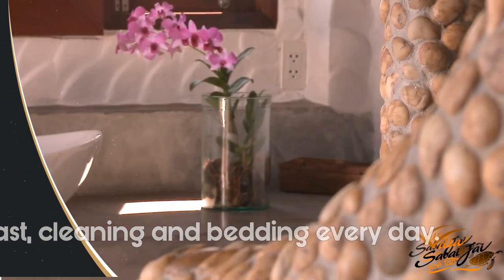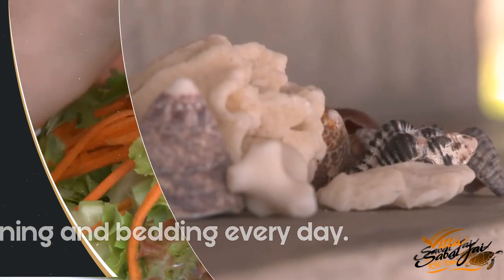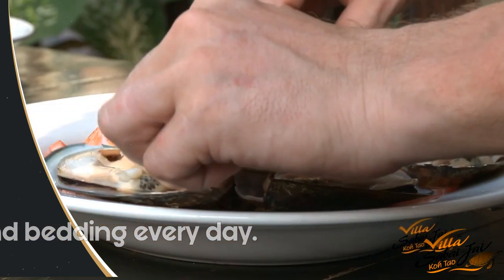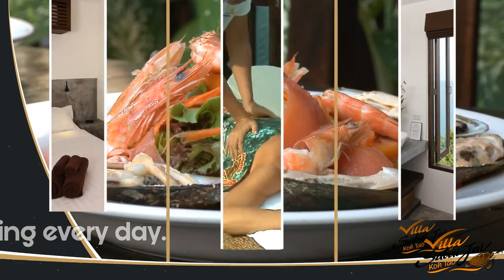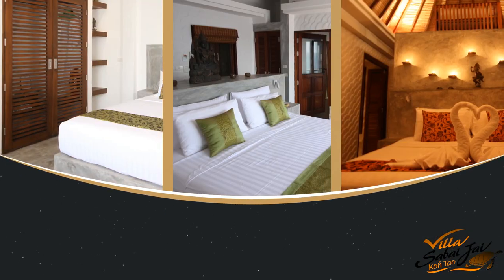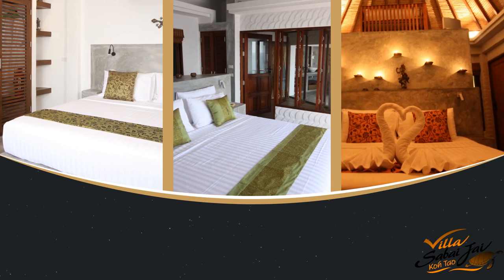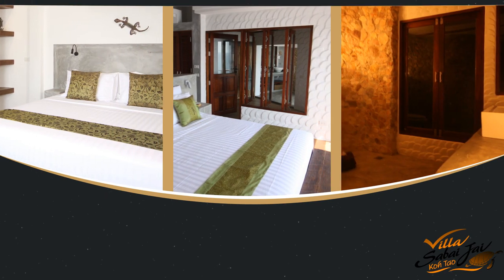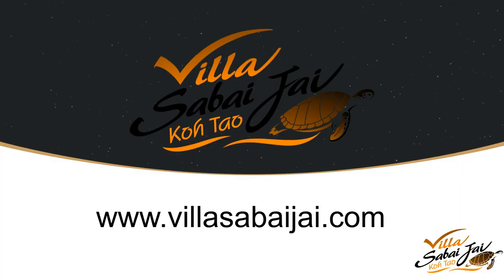Koh Tao Resort Villa | Villa Sabai Jai Eagle Villa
Koh Tao Resort Pool Villa Sabai Jai
Tropical luxury getaway only 5 minutes from Koh Nang Yuang,180 degrees ocean view, breakfast, transfer from/to pier and maid included.

We can offer the following activities in the villa on request:
* Aurori SPA will come up and give you SPA treatments on our own massage  benches
* Restaurant Barracudas chef Ed Jones will come up and cook and serve you an "in villa dinner", which you choose from his menu
* Thai food can be delivered to the villa, lunch or dinner

This tropical Koh Tao Villa for rent named Villa Sabai Jai in Thailand is unique because it succeeds in combining the natural features of the location with simple and luxury accommodation, high-end modern technology and a level of creative imagination that makes this an extraordinary villa.

The Villa occupies an exceptional position 35 meters above sea on the edge of a cape with panoramic views over the ocean, the nearby beaches, the surrounding islands and the Marine Park. The view is maximized by the practical layout and innovative design features. The villa is facing south and will treat you to both sunrises and sunsets. This is the perfect hideaway place for those seeking a relaxing retreat.

Sabai means "laid back", "easy going", "peaceful feeling". Sabai jai literally means "well heart", and this is the feeling you get when you visit this villa. This the Thai's use to express contentment, happiness or gratitude.